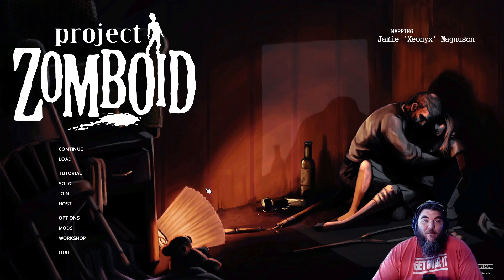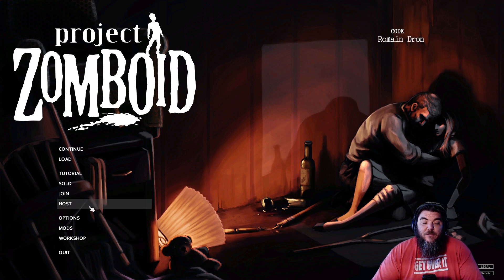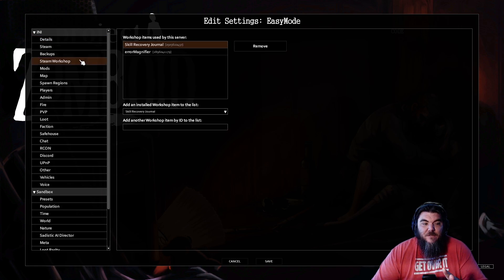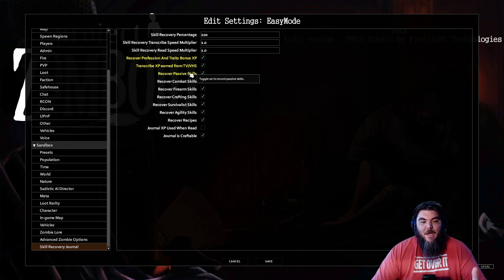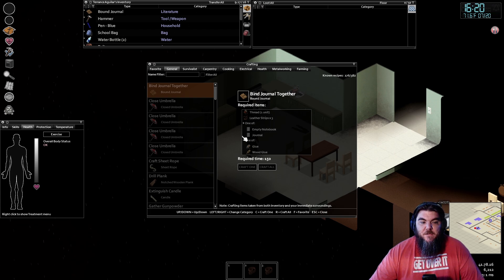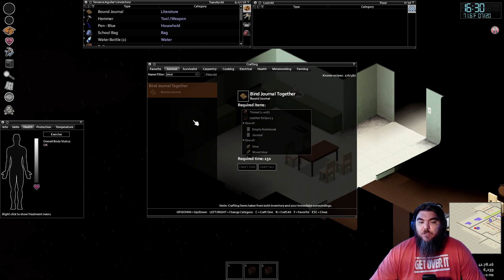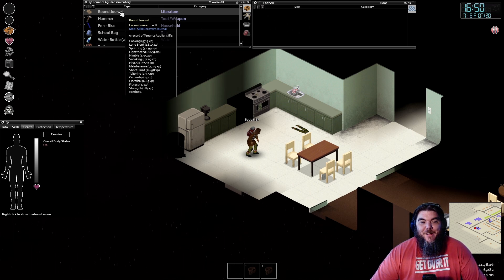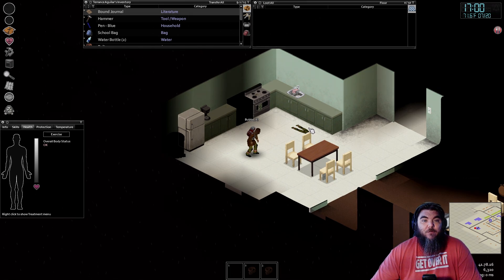Project Zomboid - Skill Journal Recovery Setup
Are you having trouble enabling the Skill Recovery Journal mod for Project Zomboid on your server? In this video, I will show you a step-by-step guide on how to get this mod enabled. From there, manage your server settings and make sure both the Steam Workshop and mods show up. If they don't, the mod may not appear as an option to craft the journal. Lastly, select your desired options for the Skill Recovery Journal and save the settings. After starting the server, you can easily craft the journal in-game by following the instructions provided. Remember to keep the journal with you at all times to recover your skills whenever needed. Watch the video for a detailed tutorial and make the most out of this mod in Project Zomboid!